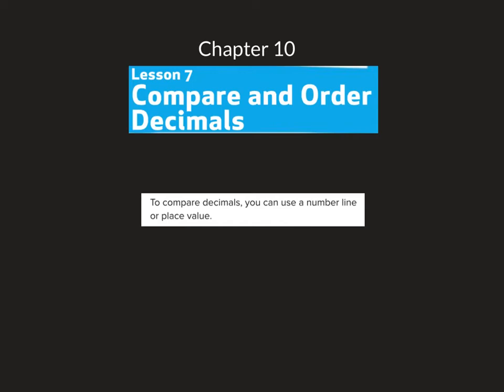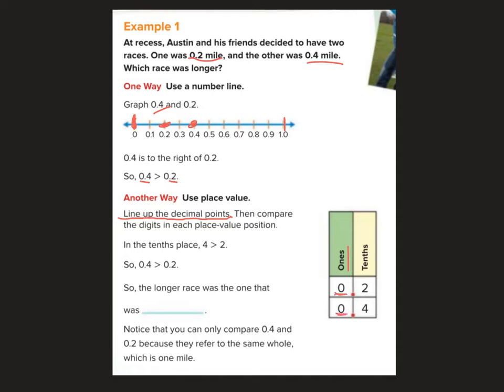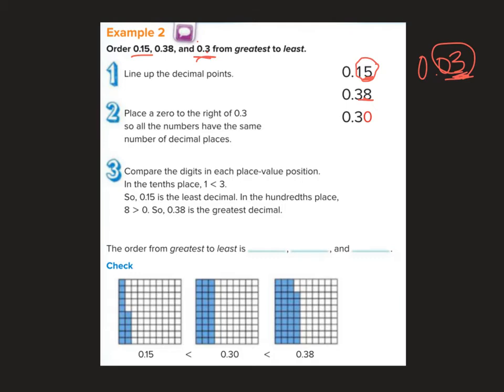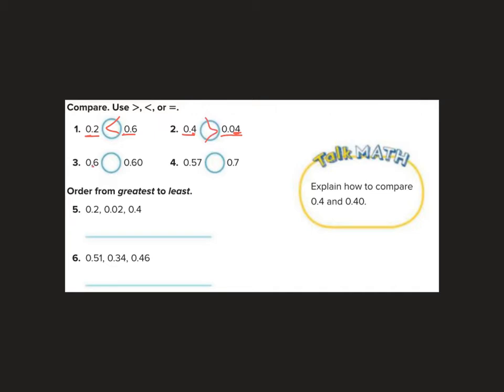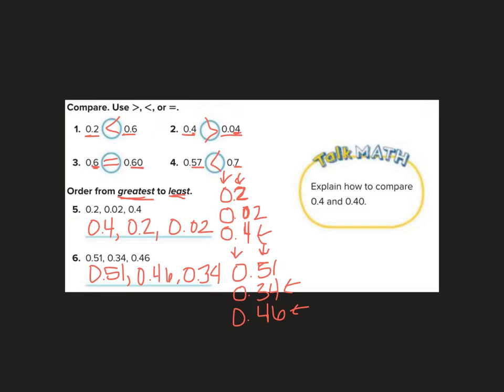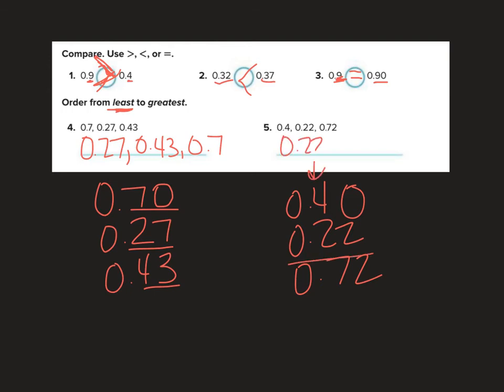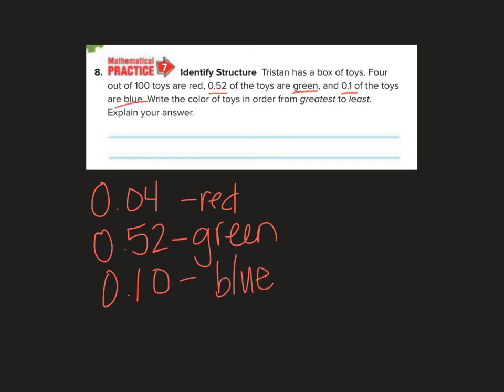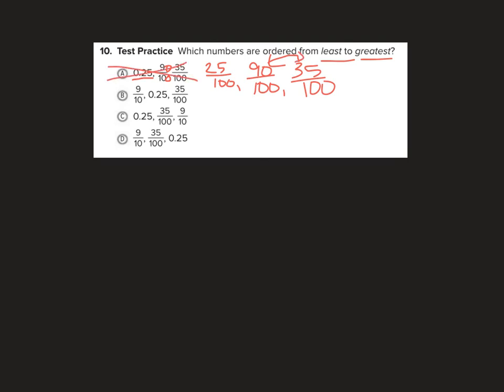Gr4 10-7 Compare and Order Decimals